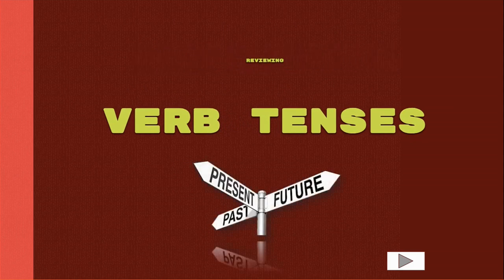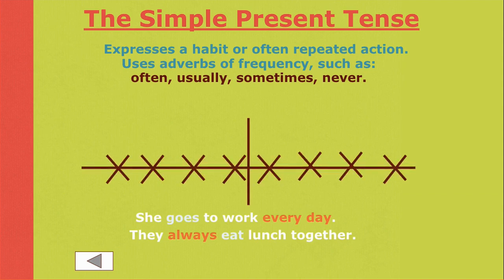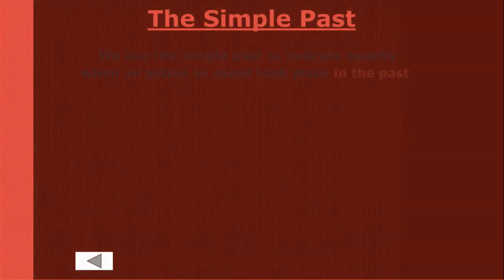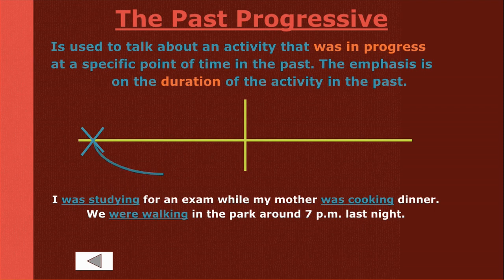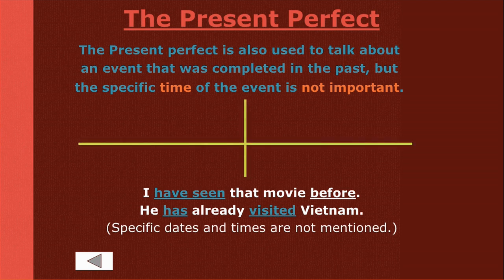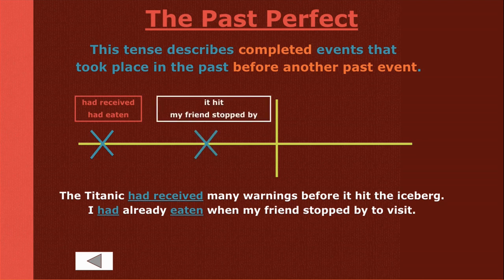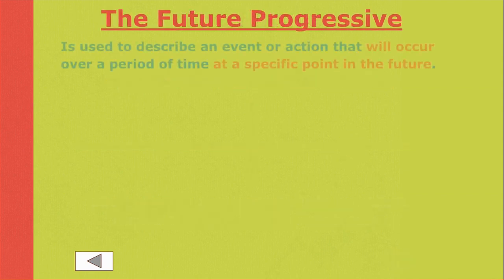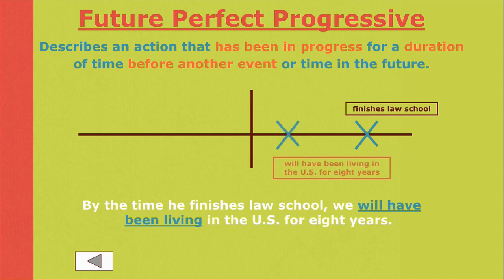VERB TENSES REVIEW ALL